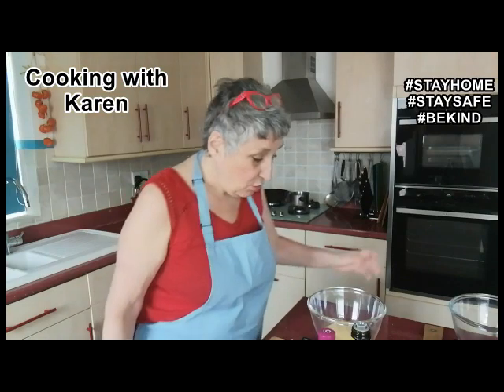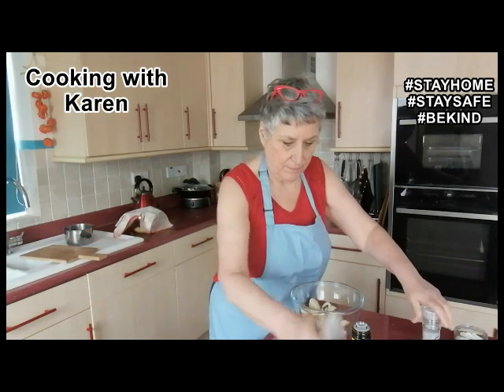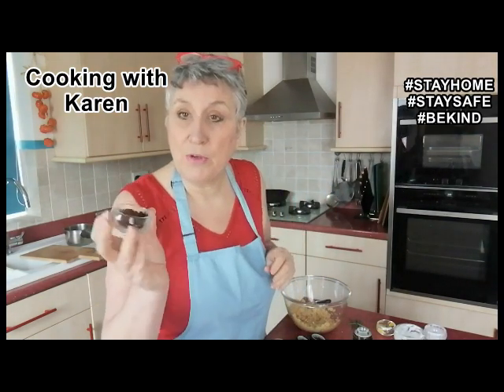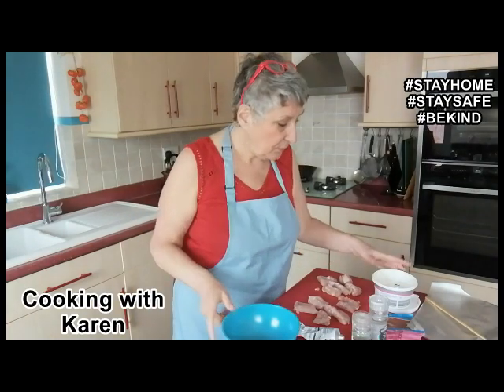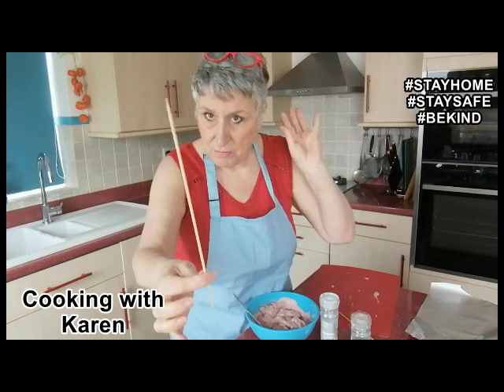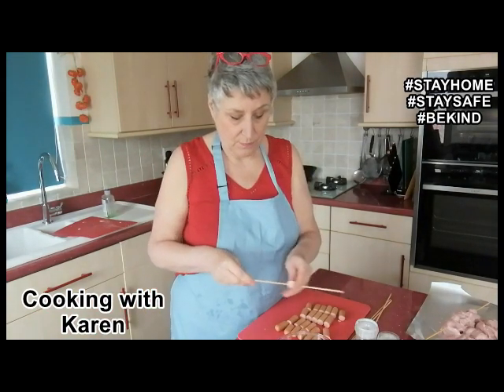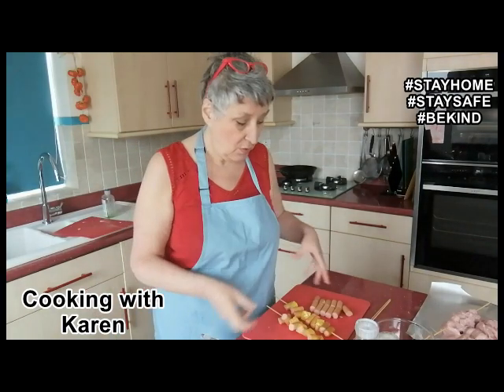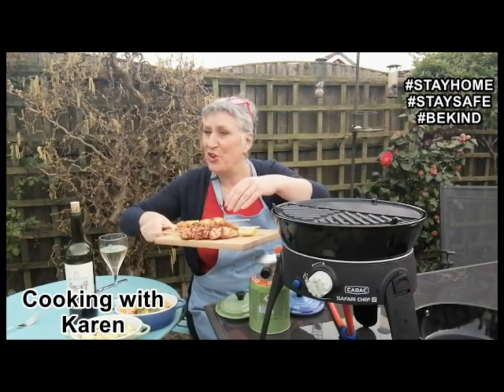Making BBQ Skewers and Sides || COOKING WITH KAREN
Join me in my kitchen  preparing side salads and BBQ skewers then we move into the garden to cook the chicken tikka skewers and the hot dog and pineapple skewers on the BBQ